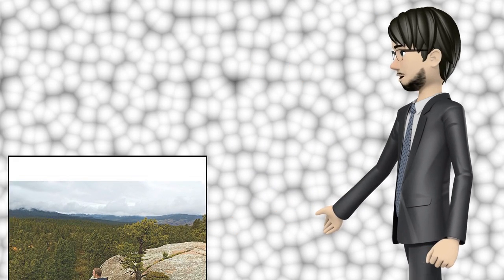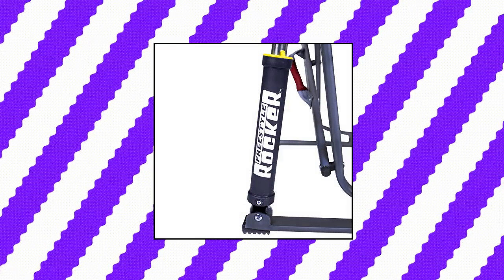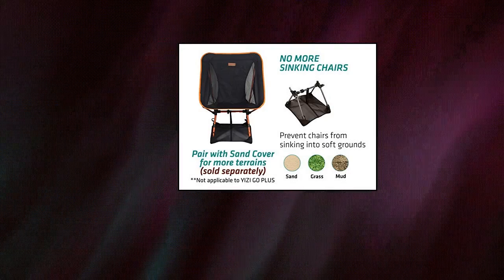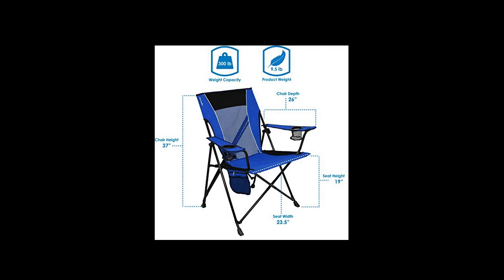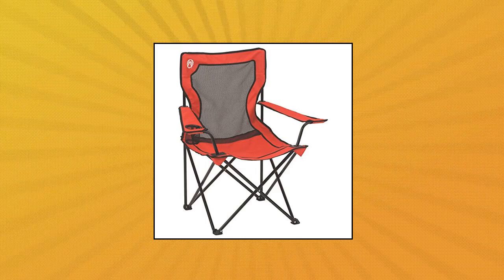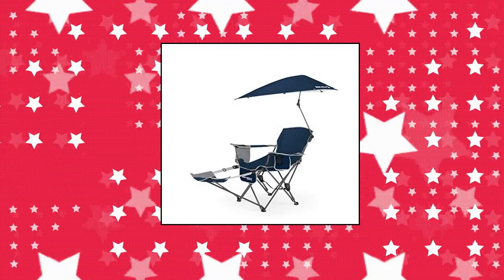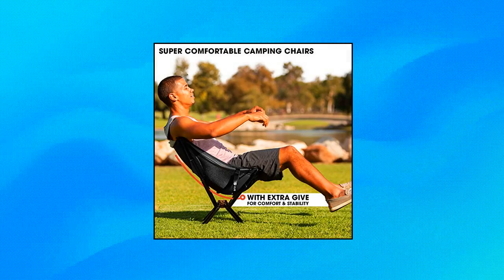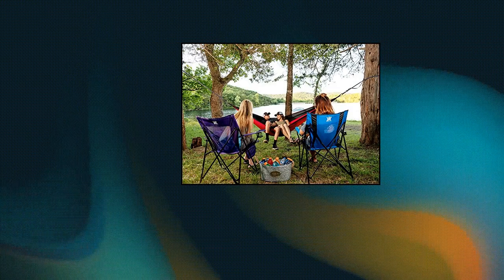Top 10 Camping Chairs You Can Buy May 2022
Coleman Camping Chair with Built-in 4 Can Coole

ALPHA CAMP Oversized Camping Folding Chair Heavy Duty Support 450 LBS Oversized Steel Frame Collapsible Padded Arm Chair with Cup Holder Quad Lumbar Back Chair Portable for Outdoo

Cliq Camping Chair - Most Funded Portable Chair in Crowdfunding History. | Bottle Sized Compact Outdoor Chair | Sets up in 5 Seconds | Supports 300lbs | Aircraft Grade Aluminu

Kijaro XXL Dual Lock Portable Camping and Sports Chai

GCI Outdoor Freestyle Rocker Portable Folding Rocking Chai

Trekology 2pc YIZI GO Backpacking Camping Chairs

Kijaro Dual Lock Portable Camping and Sports Chai

GCI KickBack Rocker Chai

Coleman Broadband Mesh Quad Camping Chai

Sport-Brella Beach Chair with UPF 50+ Adjustable Umbrell